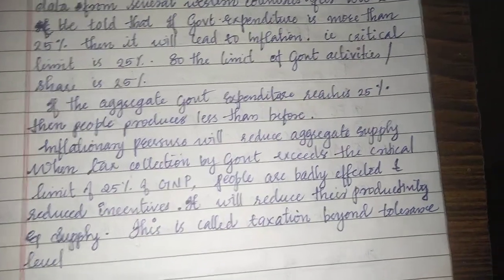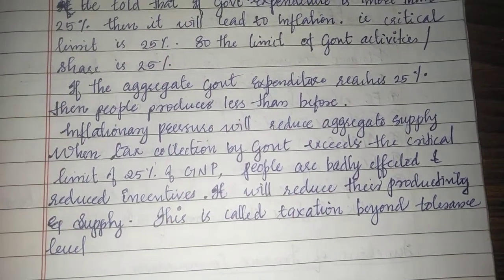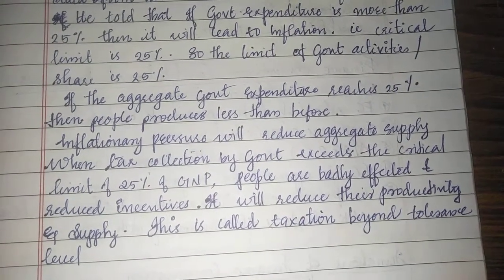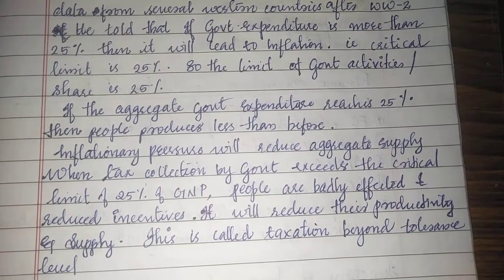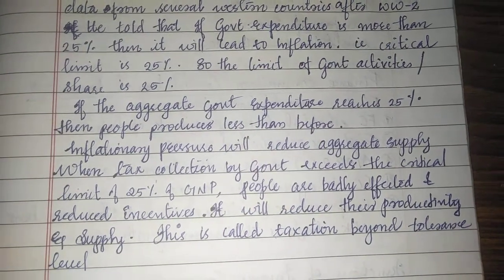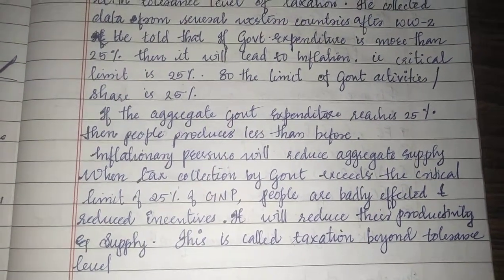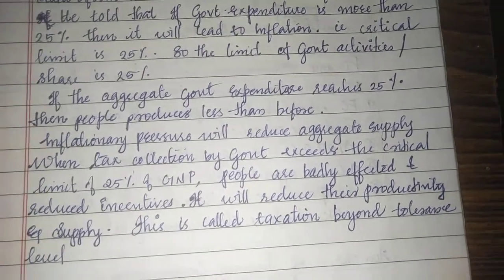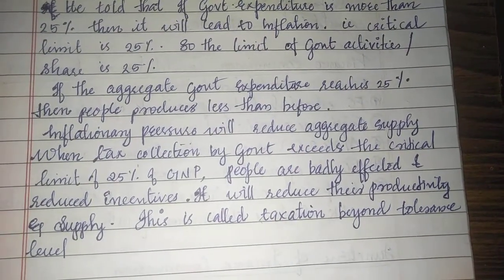Economics Colin -Clark hypothesis. Malayalam detailed explanation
Topic 5